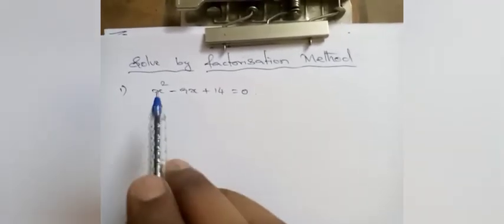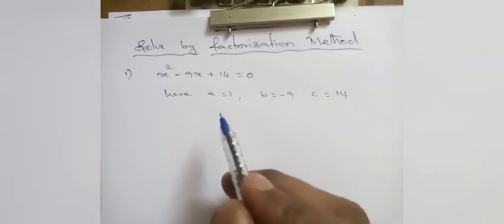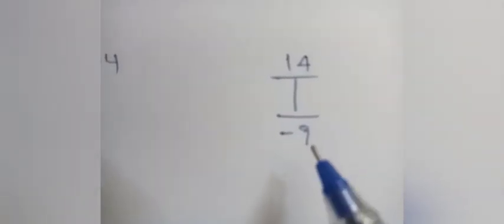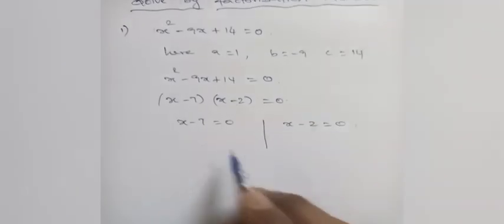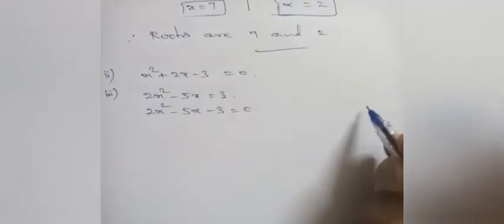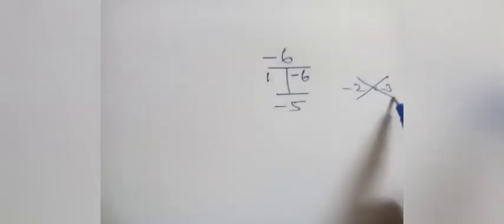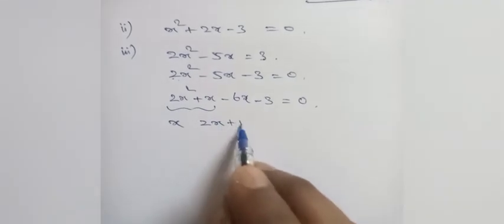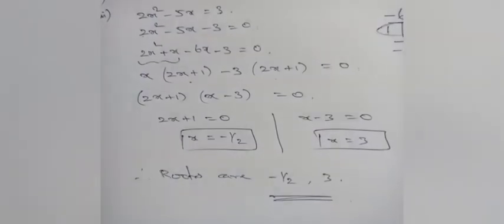Maths Senthil - X - chapter4 - Video 2